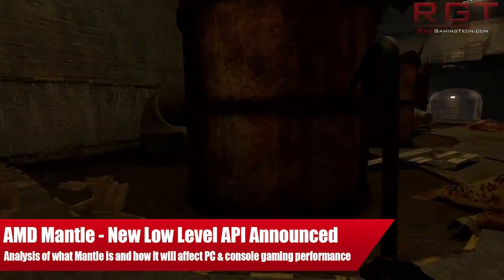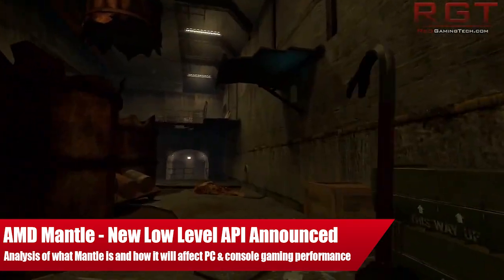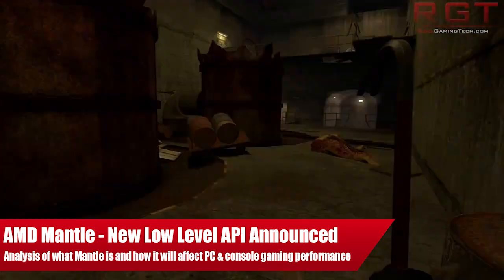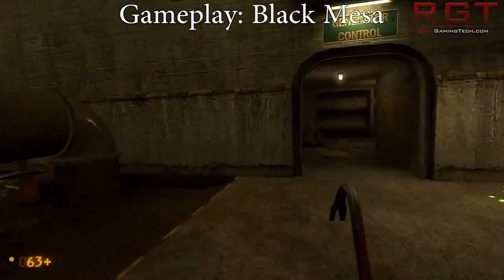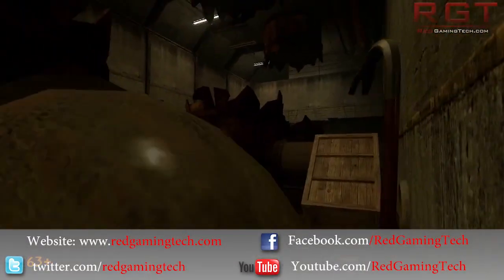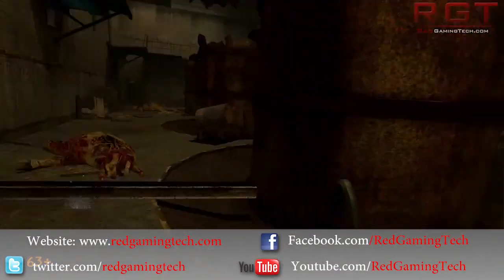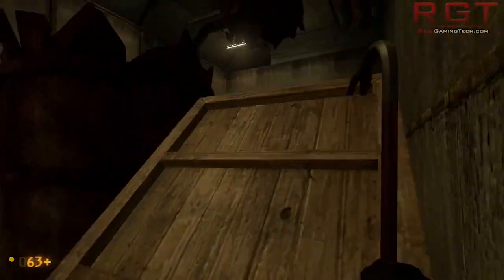AMD Mantle Analysis Performance & Info Of Low Level API & Its Affect on PC, PS4 & XBox One Gaming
AMD have had a busy few days, they have just announced their new range of GPU's, including the R9 290x (which is a 5TFLOP monster), and have also let the world know about Mantle. AMD's Mantle API is a newly developed, open API which in theory proves drastically improved performance over the more traditional standard API's such as DirectX and OpenGL.

What is AMD Mantle

AMD's New Mantle API has been specifically designed to take full advantage of the GCN (Graphic Core Next) technology from AMD. It can do so by being a far "lower level" API than say DirectX's Direct3d. OpenGL and DX operate as a very high level, and don't allow games developers to take full advantage of the unique architecture of the GPU. High level API's suffer from numerous issues - including extremely high overheads compared to coding "to bare metal". Mantle reduces the levels of abstractions.